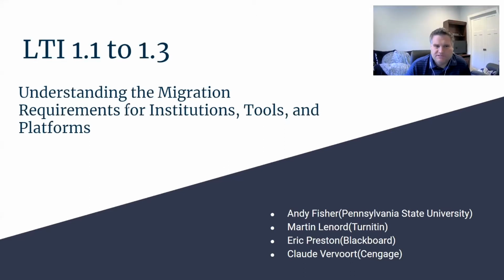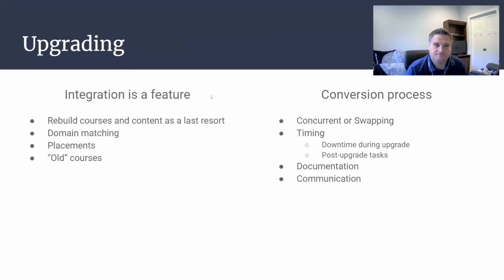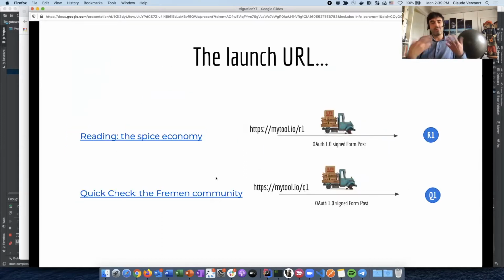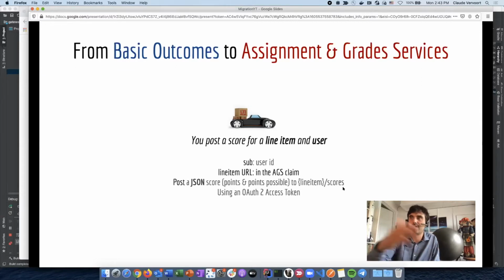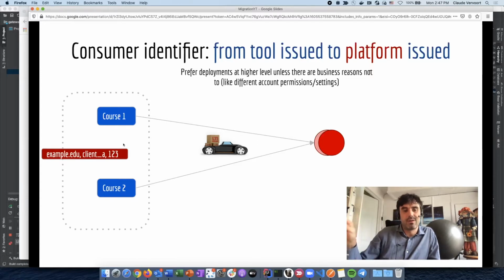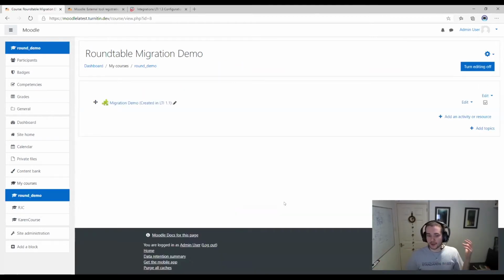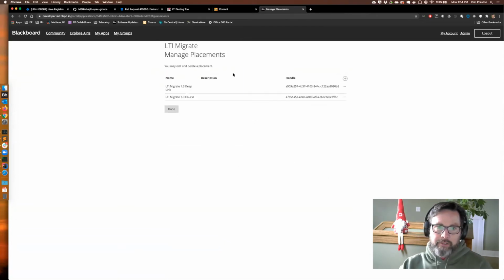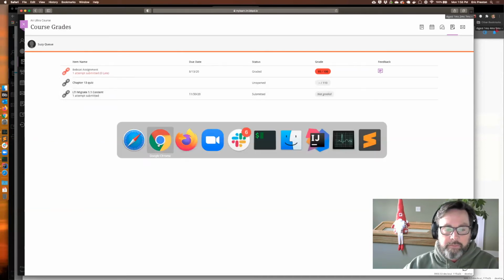LTI 1.1 to LTI 1.3: Understanding the Migration Requirements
*Presented at the IMS Quarterly Member Meeting (November 2020)

LTI 1.1 to LTI 1.3: Understanding the Migration Requirements for Institutions, Tools, and Platforms

Speakers:
—Andy Fisher, Manager LMS Development Team, Pennsylvania State University
—Martin Lenord, Integrations Software Engineer, Turnitin
—Eric Preston, Senior Staff Software Engineer, Blackboard
—Claude Vervoort, Application Architect, LMS integration, Cengage

In this session, we will cover the migration steps that institutions, tools, and platforms follow when upgrading a tool from to LTI 1.3 and LTI Advantage. Learn from some of the key developers and contributors of the LTI specification to get on the migration path to LTI Advantage.